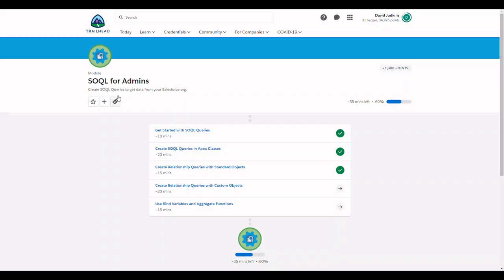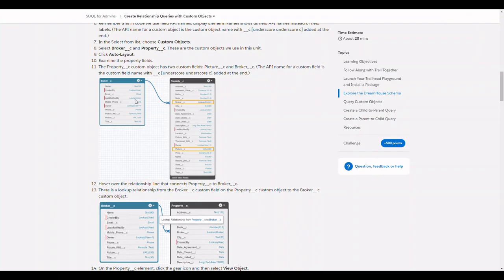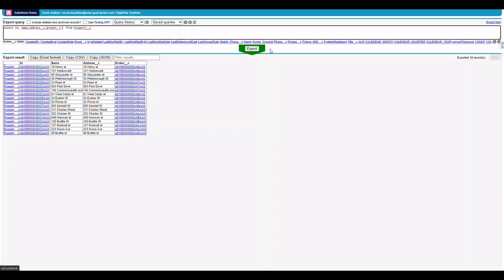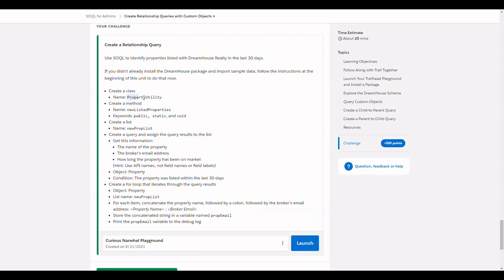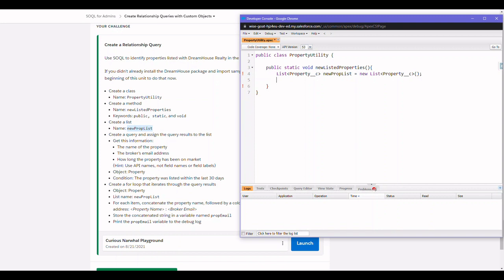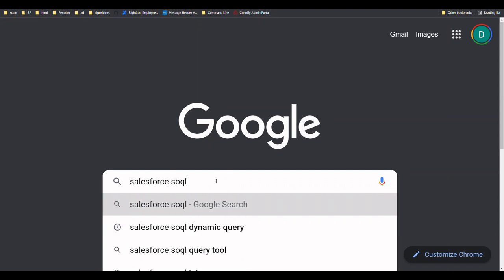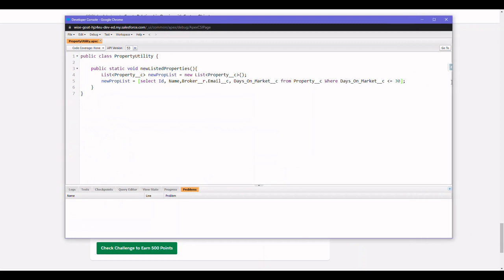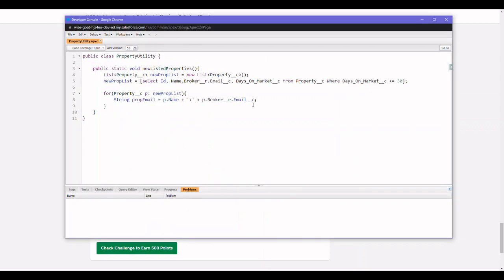Trailhead Session SOQL For Admins 4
I used the easy way to write relationship queries against custom objects in Salesforce.

Instead of using the Developer Console to execute SOQL queries, I chose to use a Chrome Extension called Salesforce Inspector to assist me with viewing the custom relationships and writing relationship queries.